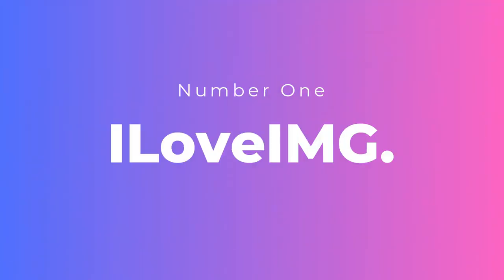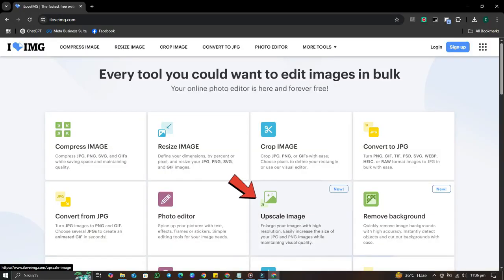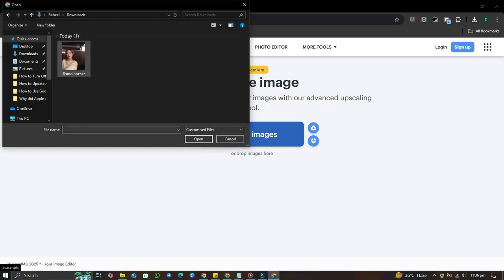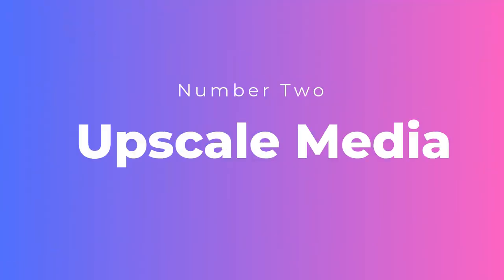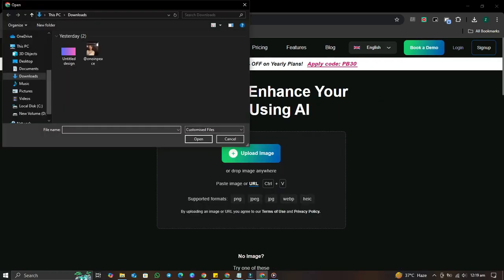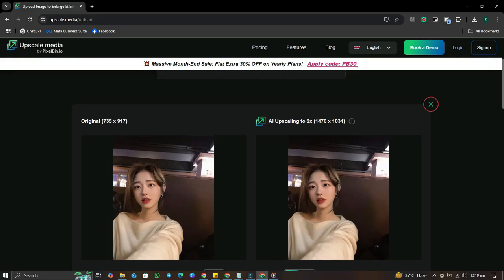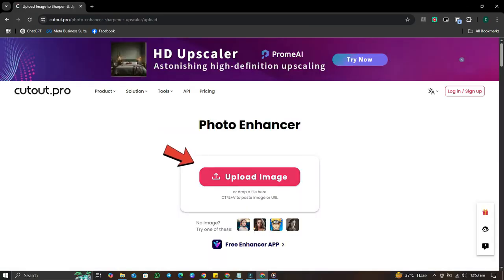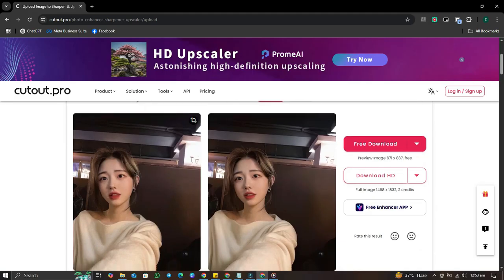How to Upscale Images for FREE with AI in 2025 (Top 3 Tools)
How to Upscale Images for FREE with AI in 2026 (Top 3 Tools)
Want to upscale images for FREE with AI in 2026? In this video, we review the top 3 best free AI image upscalers that let you enhance photo quality and increase resolution without spending a dime. 🖼️✨
Whether you have blurry low-res photos or just want to turn a small image into 4K quality, these tools use advanced AI to sharpen details instantly.
What You’ll Learn:
• How to upscale images for free with AI (Top 3 tools tested)
• How to fix blurry or pixelated photos in seconds
• How to increase image resolution (2x, 4x, and 8x)
• The best free websites/software for AI upscaling in 2026
• Comparison of results: Which tool works best?
👍 If this helped you fix your photos, tap Like!
💬 Comment “AI MAGIC” if you tried one of these tools!